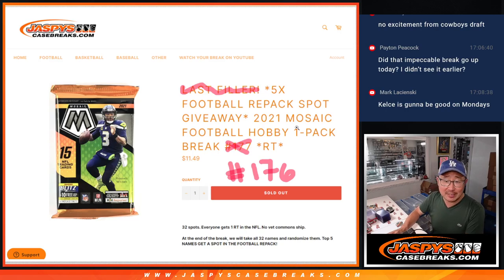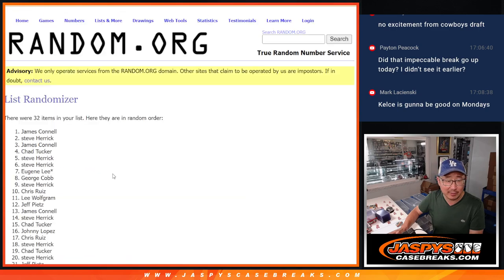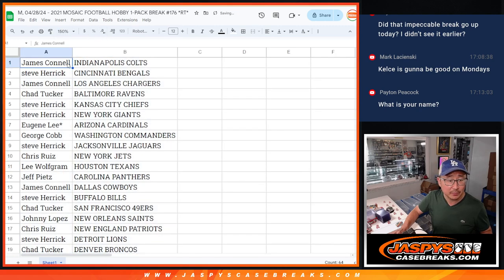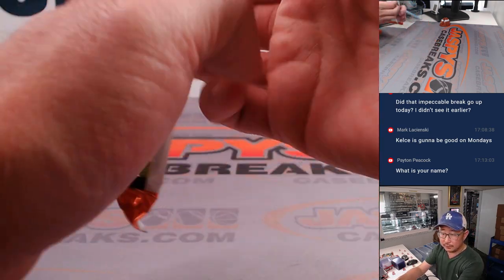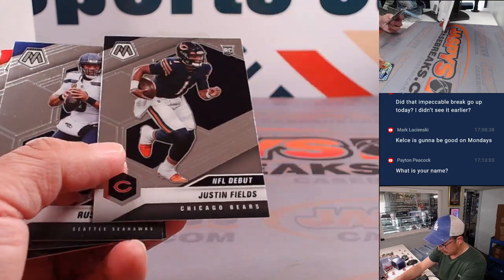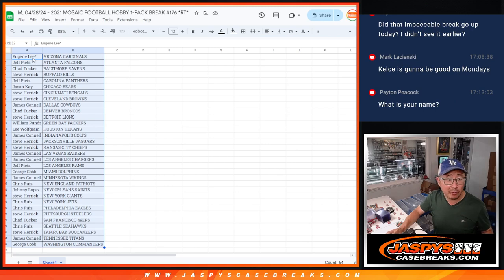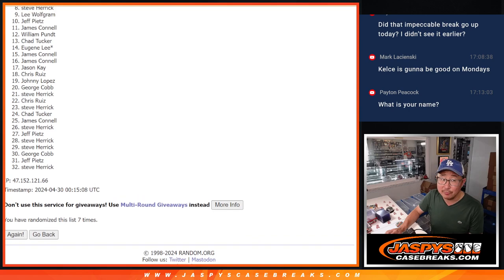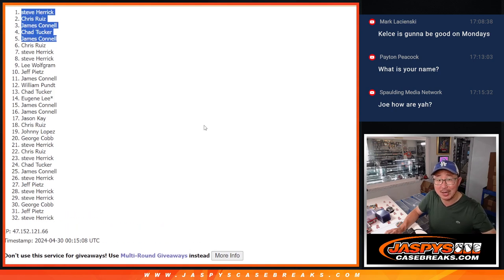M, 04/29/24 - 2021 MOSAIC FOOTBALL HOBBY 1-PACK BREAK #176 *RT*